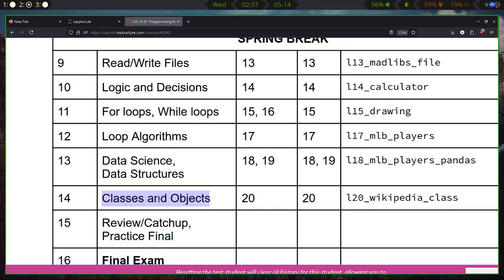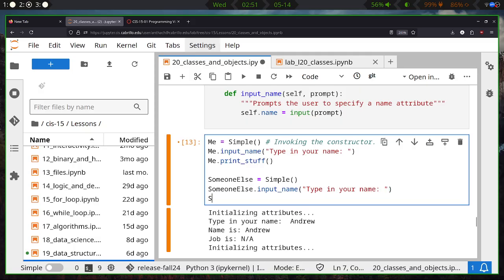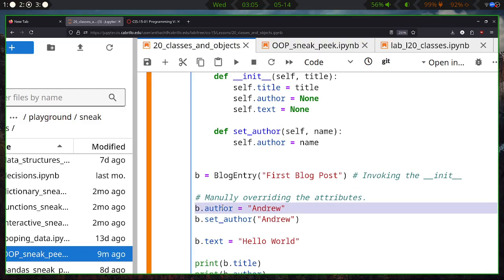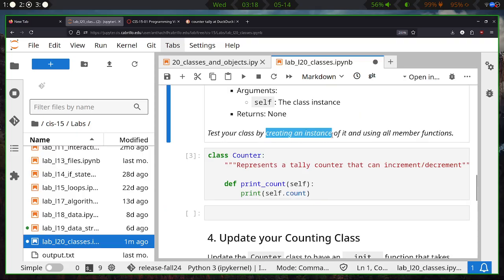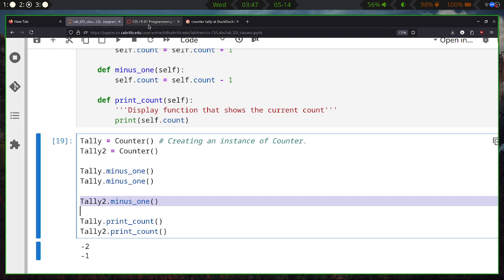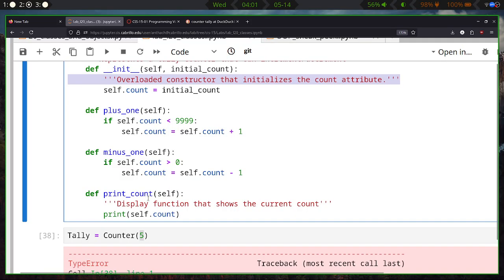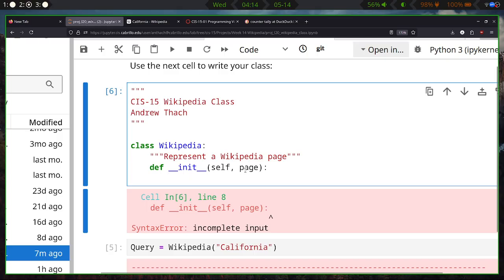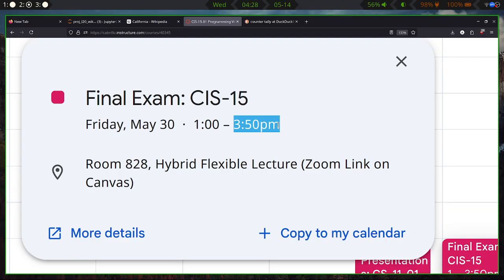(cont) Classes and Object Oriented Programming, Week 14: 5-14-25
Finishes up Lesson 20, and Lab 20.
Gives hints for the final programming project (Wikipedia Class).